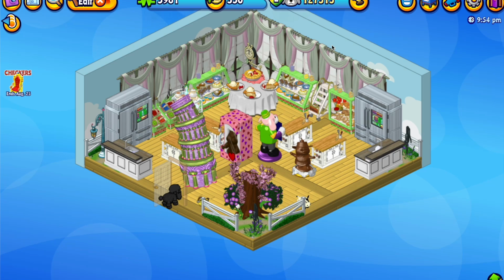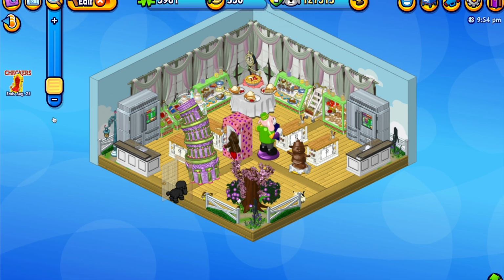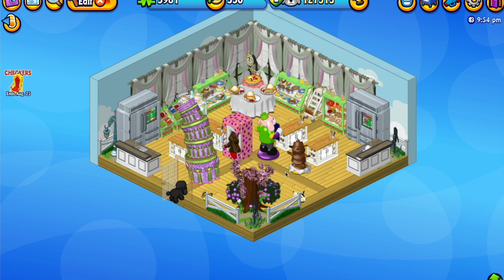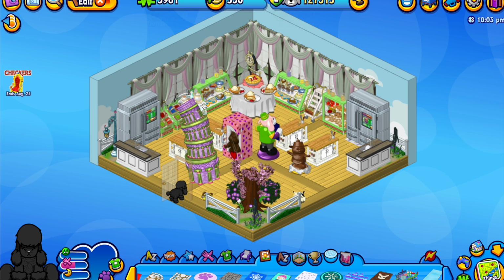Webkinz Play With Me! - Room Design Walk Through (Great British Bake Off Design)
Join me as I explain my attempt at creating a room inspired by the Great British Bake Off and its iconic tent in Webkinz World! I explain some of items I used, the effects I was going for, and small details.